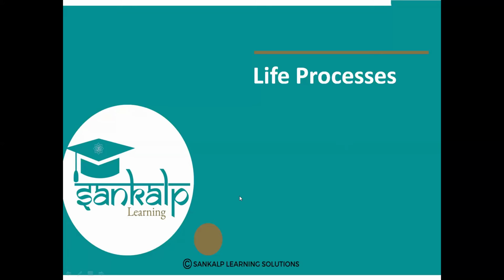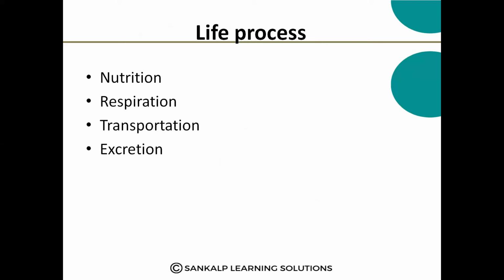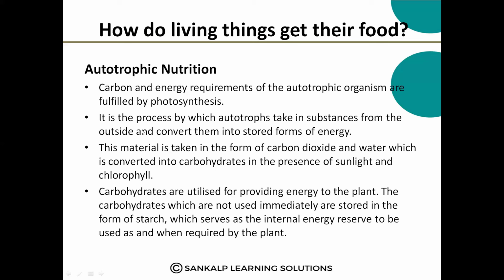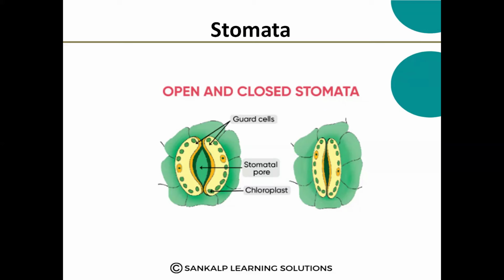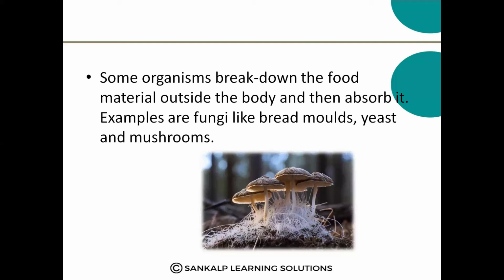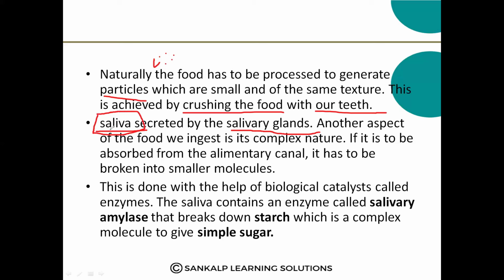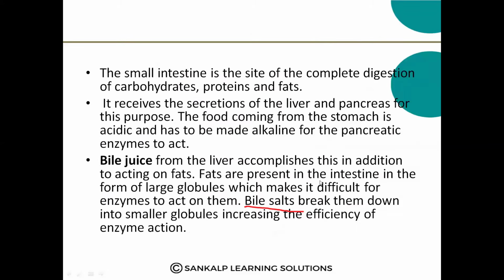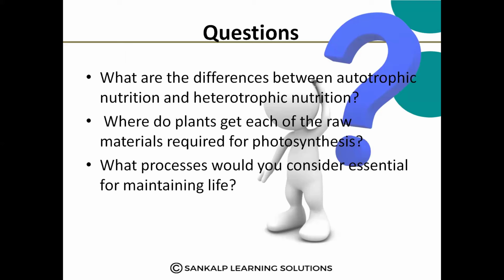Life Process - X Standard - Part 1